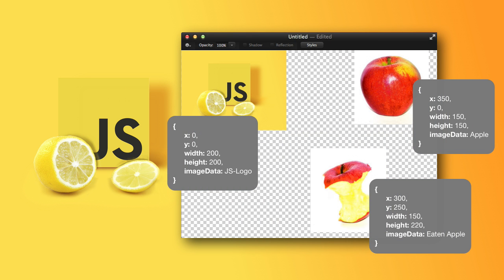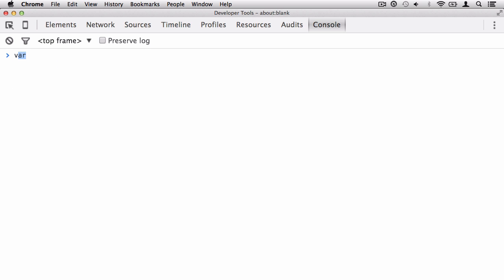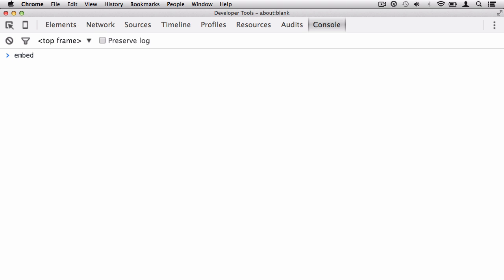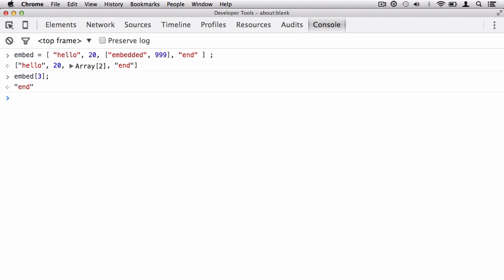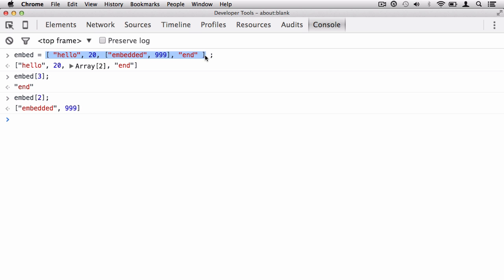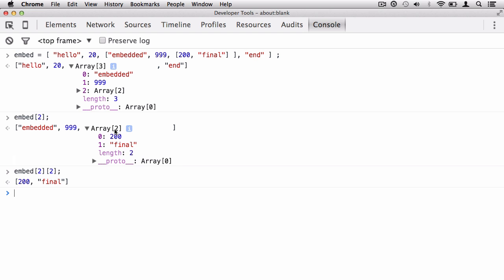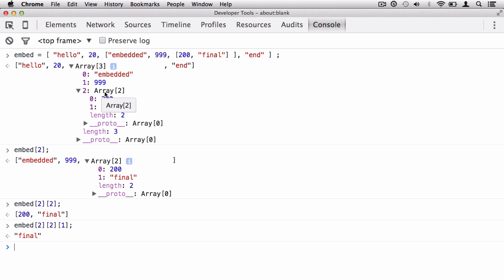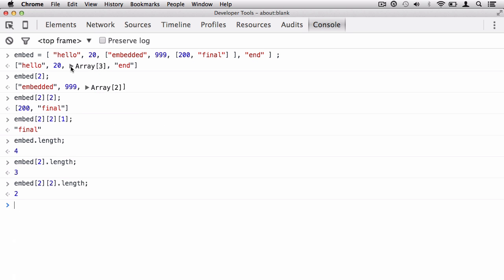Embedded Array's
Arrays are objects in Javascript as we have seen. Arrays group data together, like an object, that allow our application's to be more powerful. Simply put, without grouping data together we could have no possible way of creating advanced data structures or apps.